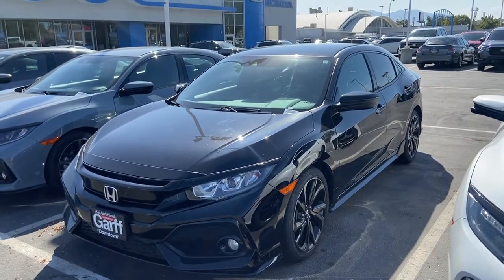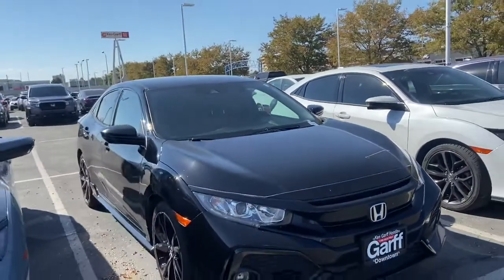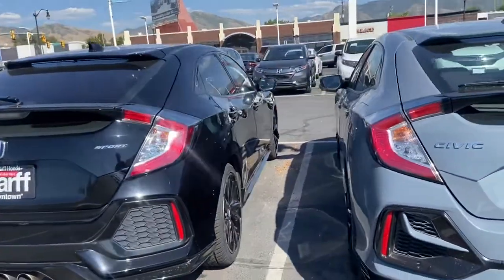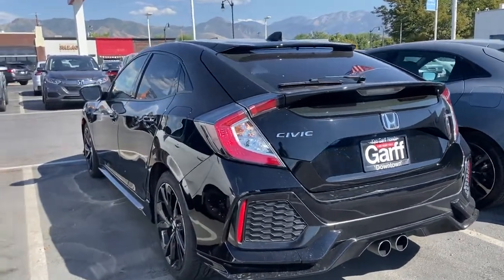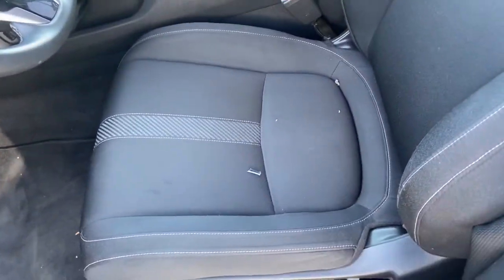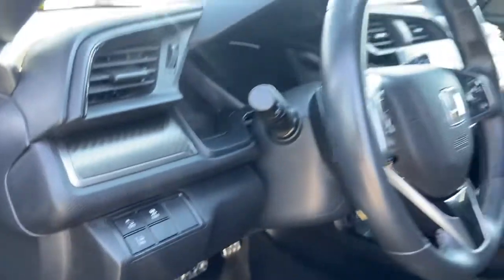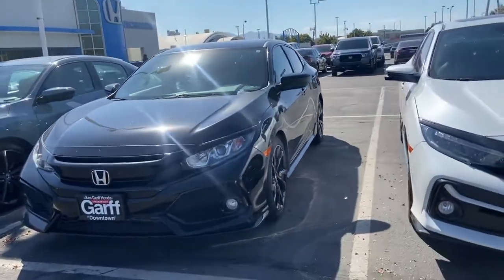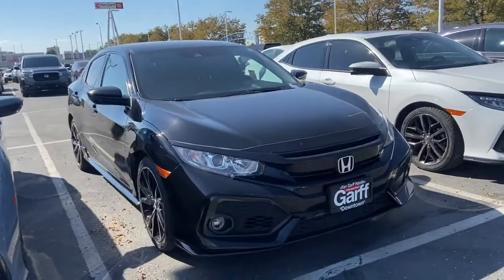2019 Civic Hatchback Sport